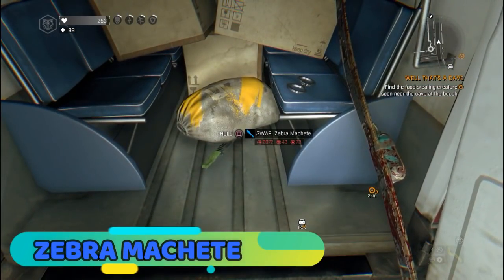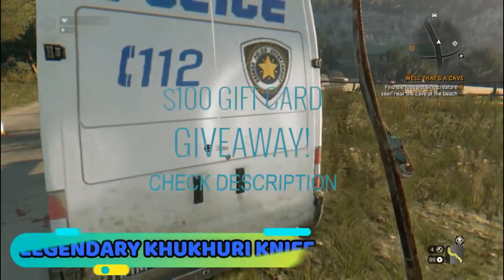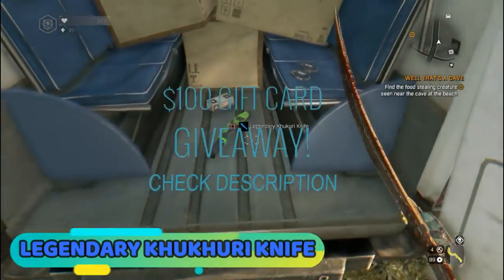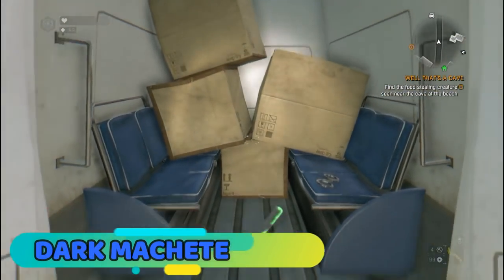Dying Light - Opening 100 Police Vans | Legendary Gold Weapons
Participate To Win 100$ Gift card

Second Step - Take Your Phone Out And Go To This Url - ali.star.store  ( Remember It Only Works On Phone Not On Pc

Third Step - It Will Redirect You To Google Play Store ( Android ) Or Apple Store ( Ios ) And Then You Need To Download The App Name - King Of Avalon And After Installing Run The Game For 30 sec

Now Its Done I Will Choose 1 Lucky People For A 100$ Gift Card And Will Announce It Soon With A Proof ..

Second Song - TheFatRat - Monody (feat. Laura Brehm)